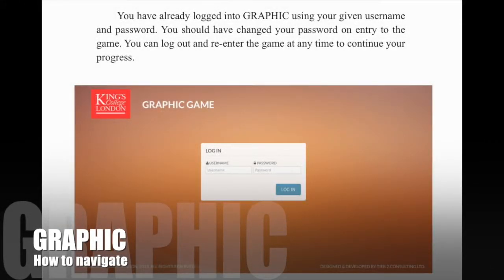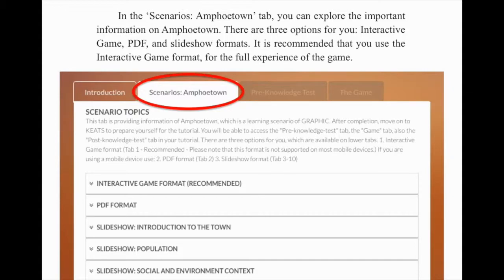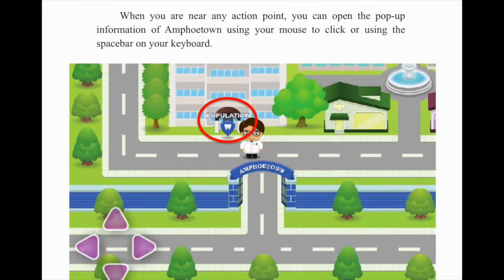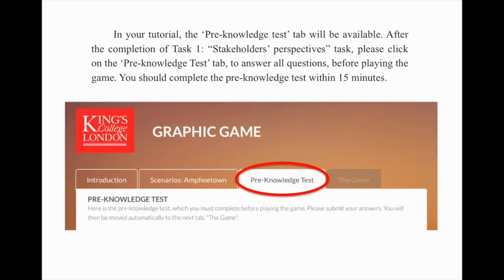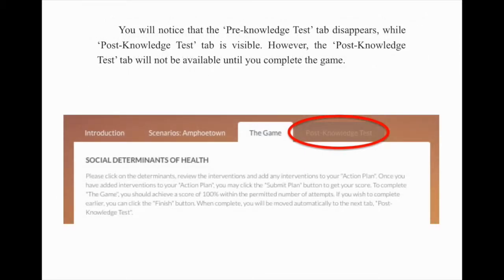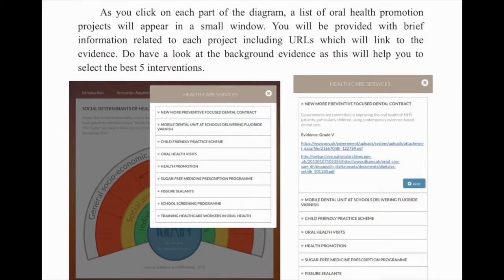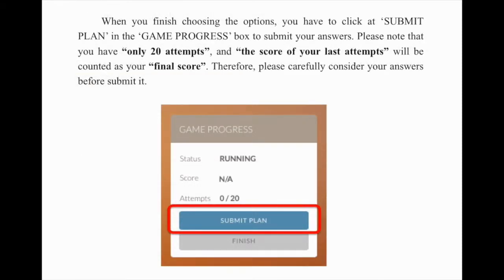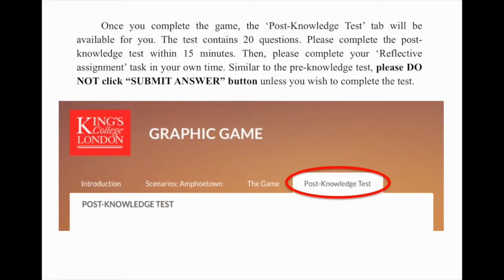GRAPHIC: Navigation Video